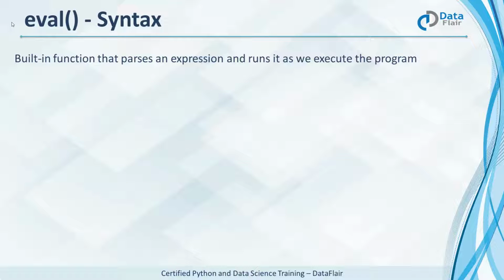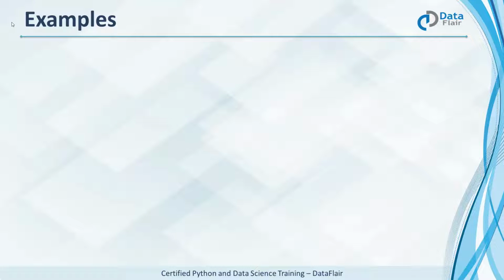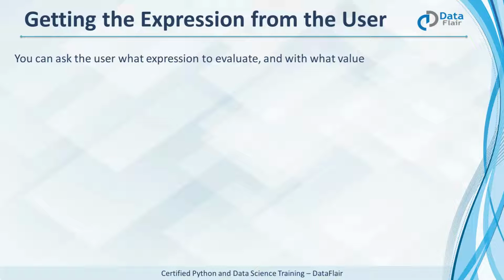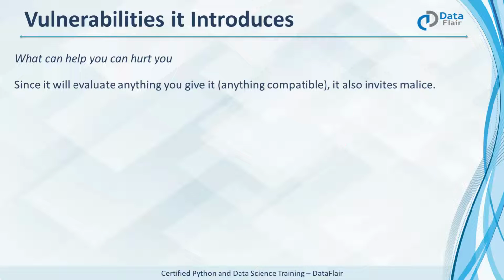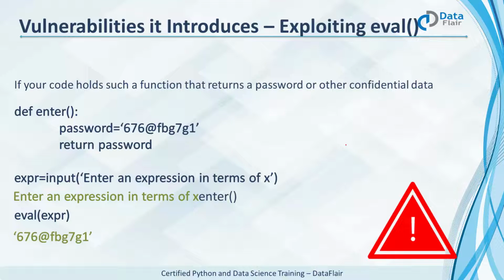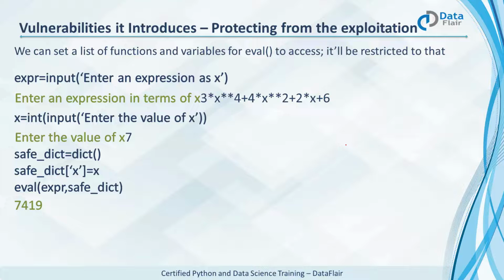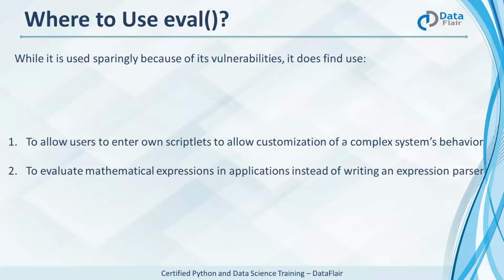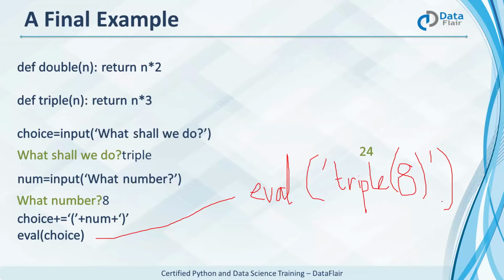Python eval() Function